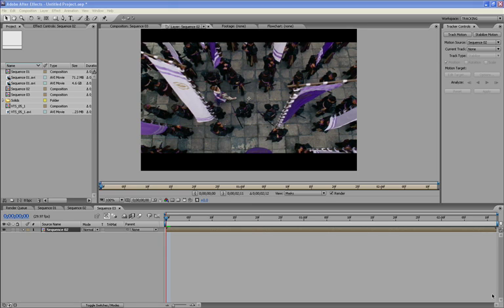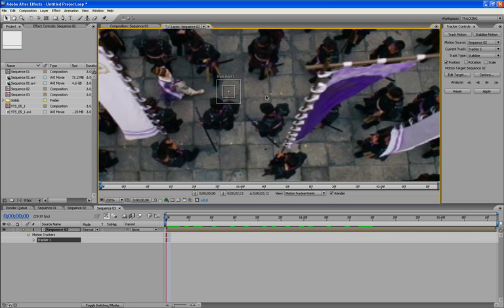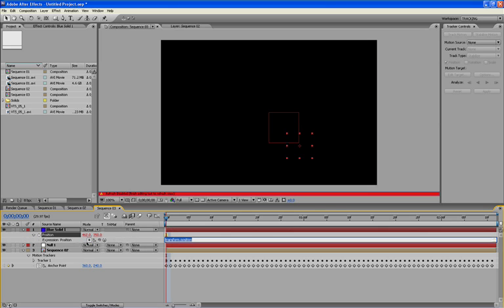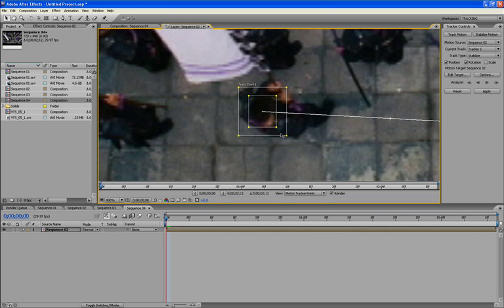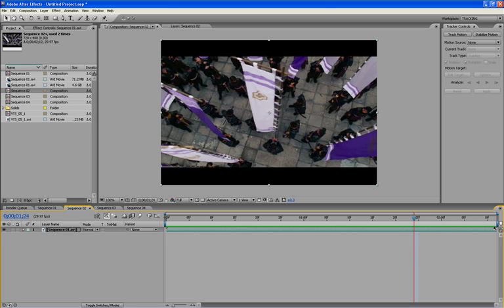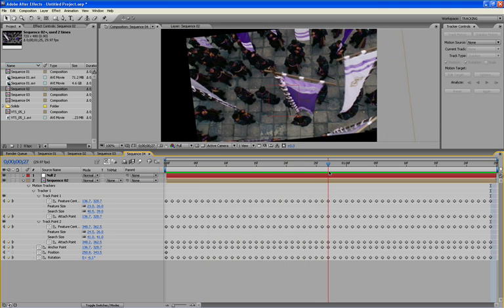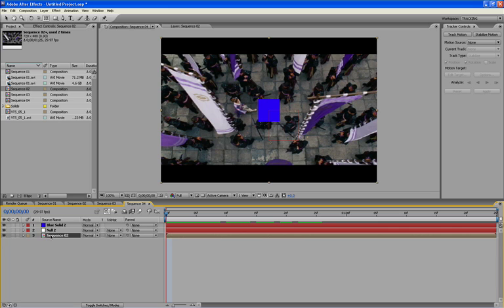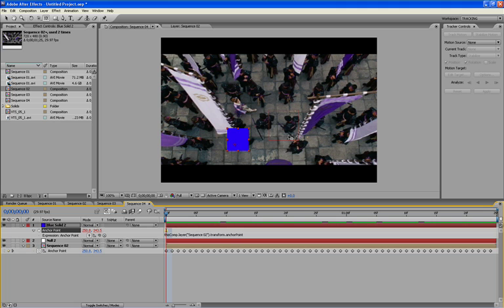After Effects Motion Tracking Tutorial - pt 6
This is a 6 part tutorial on motion tracking using Adobe After Effects CS3.  In these tutorials, I cover position tracking, rotation tracking, scale tracking, and motion stabilization.  I also cover rotational motion stabilization, but you'll have to pardon that part of the tutorial, I have never used that form of tracking.

But anywho, I hope y'all find the info helpful, and again if you have any comments, questions, or tutorial requests for Maya, After Effects or even Photoshop, let me know, I would be more than happy to help out.